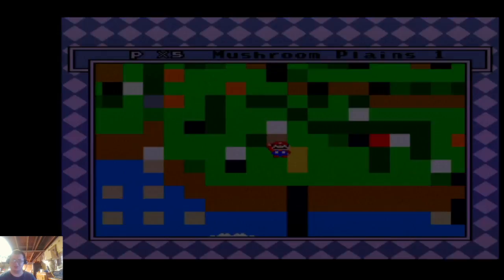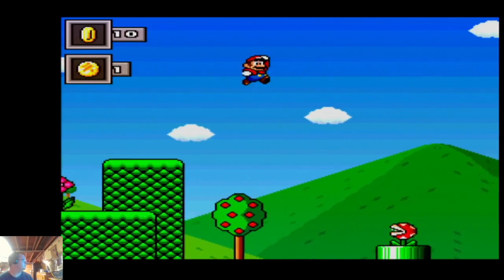Mario and Luigi Kola Kingdom Quest (SMW Hack) Part 2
Hey all in this video of Mario and Luigi Kola Kingdom Quest we cleared world 2 and to the rest of you I hope you all enjoy.